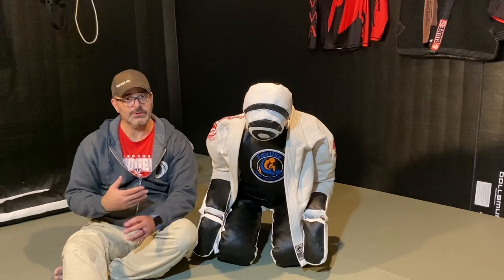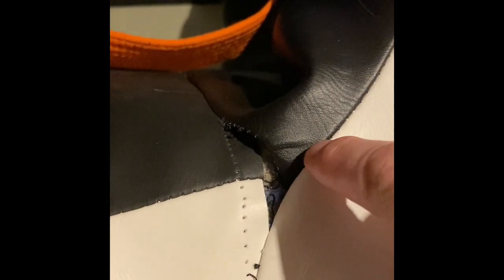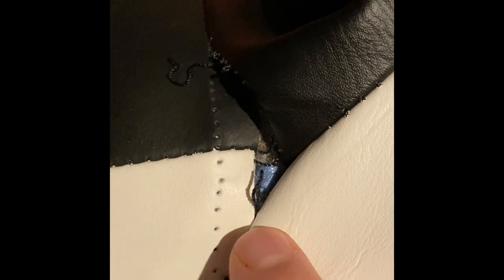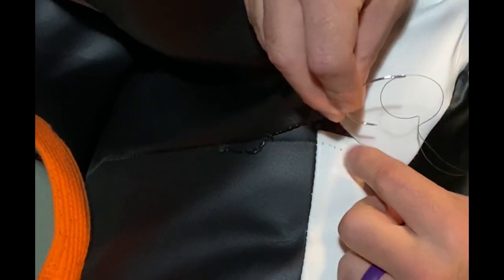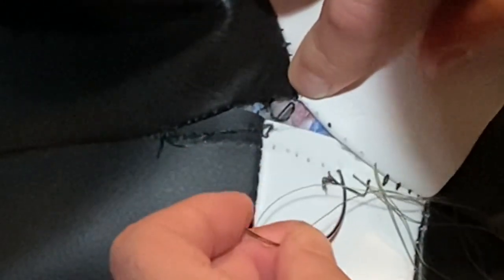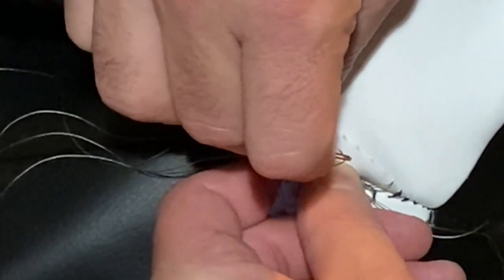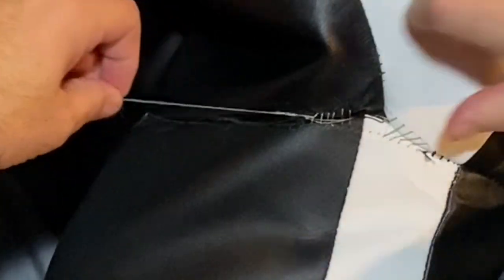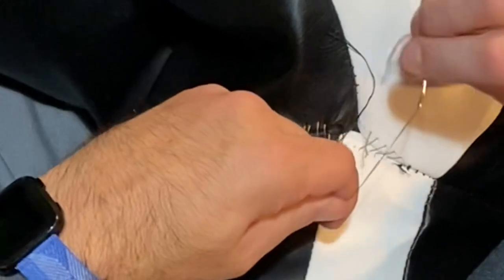Busting at the Seams: Repairing the Fav Uke grappling dummy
Anyone who is using any type of training equipment, knows eventually you will need to perform a repair. And, most repairs involve Duct 🦆 tape.  Well, not today!  Today we are going to repair a seam by needle and thread.